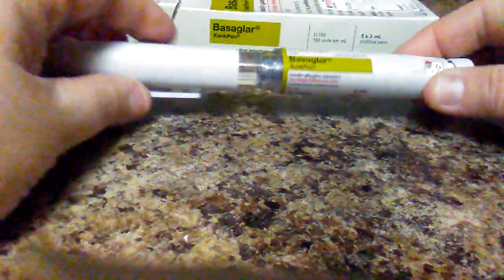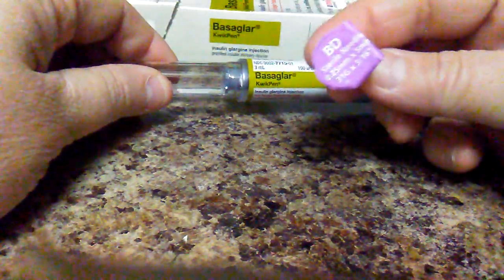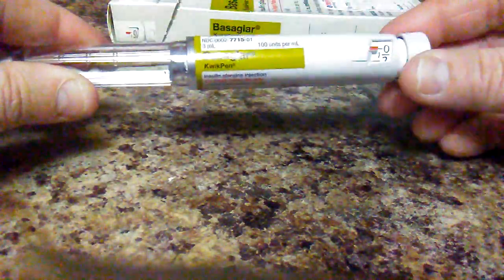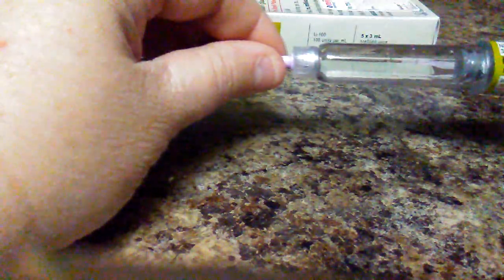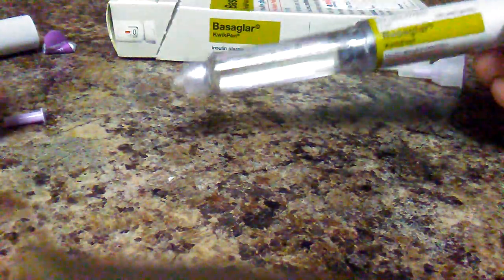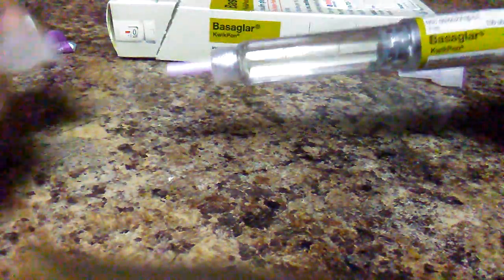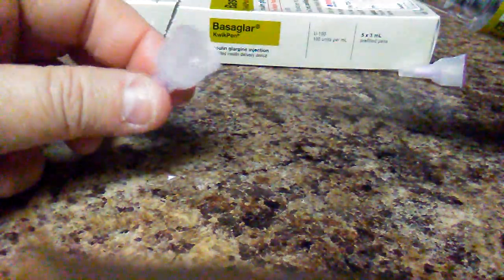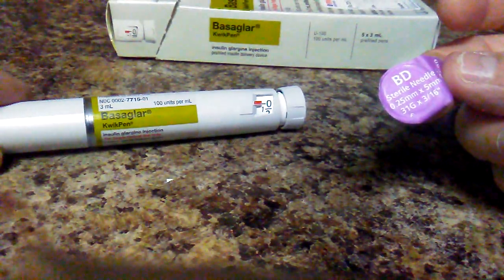How to inject and use Basaglar insulin Pen for Diabetes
How to inject and put ultra fine pen needles on this works for basaglar or Lantus insulin pen💉💉💉💉💉Hey guys thanks for watching this video 😊 but here's me injecting it into the skin💉💉💉💉